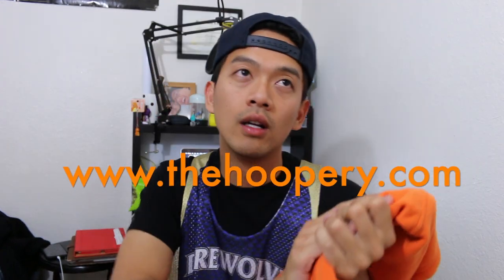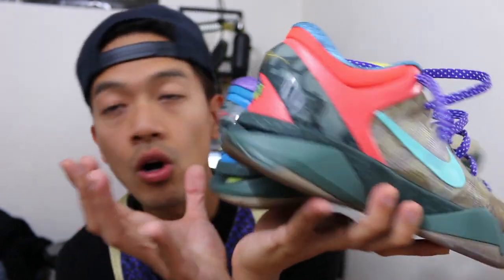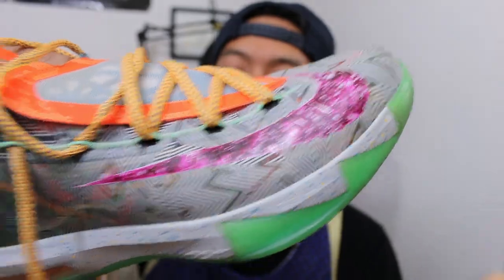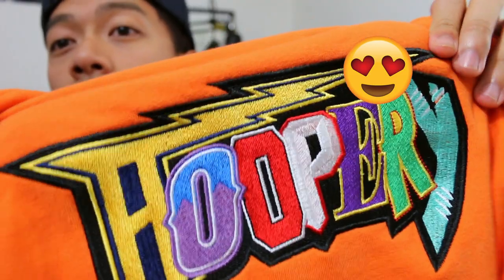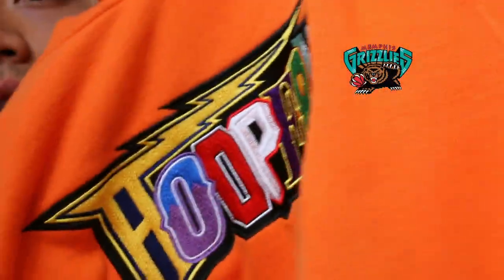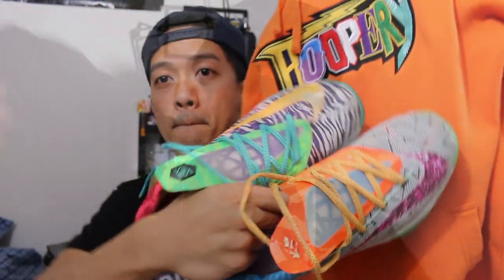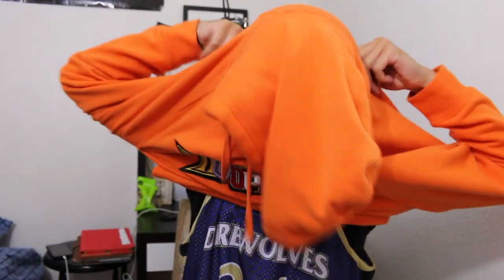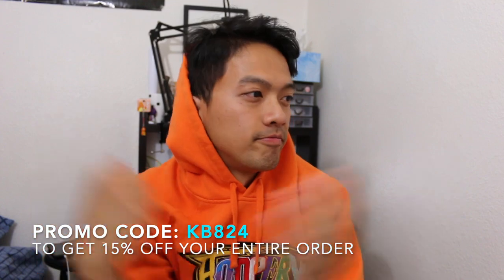Embroidered What The Hoopery Pullover Hoodie Review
My review of Embroidered 'What The Hoopery' Pullover Hoodie.  The merch will be highly limited and will be sold out very soon.  Good luck!